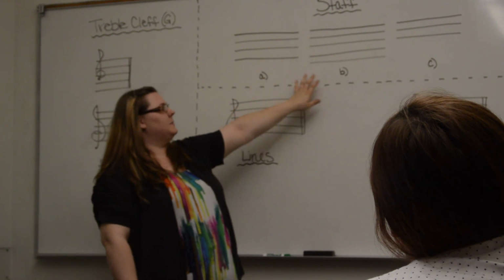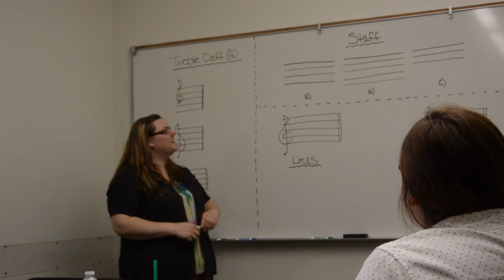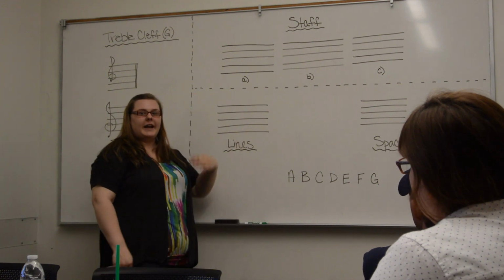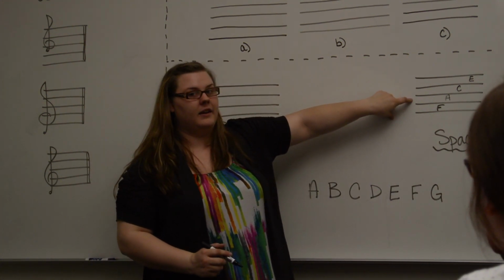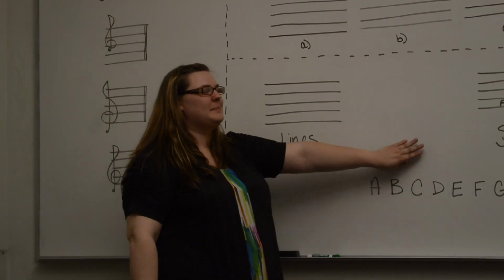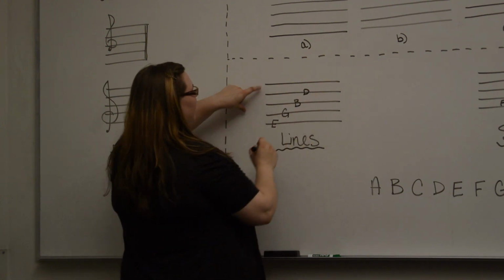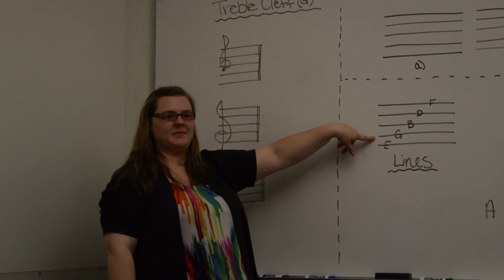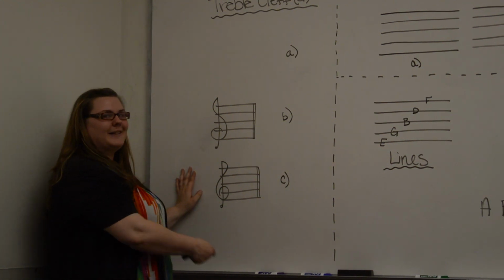Chapter 5 with a Music Lesson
CI 149
Prof. Keeler
Monday 4PM
Chapter 5

Team members:
Stephanie Gong
Paul Ceja
Rachel Martinez
Courtnee Browning
Vanessa Knight
Roger Pimentel